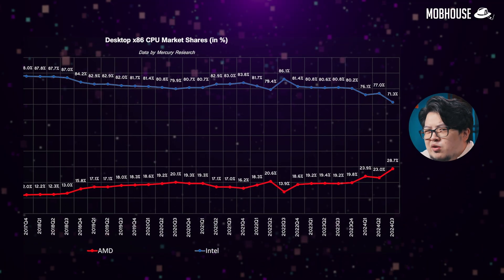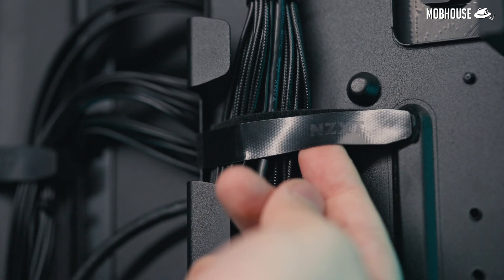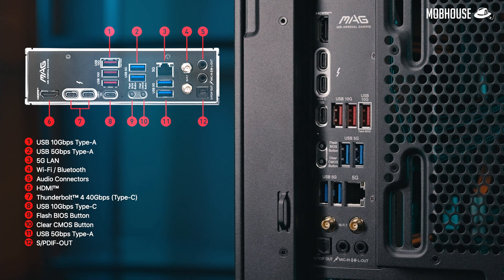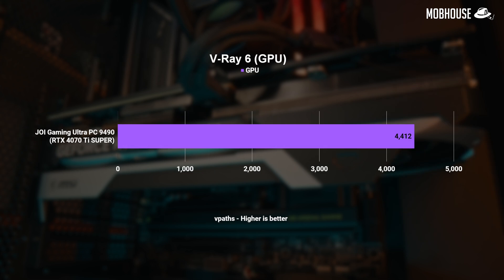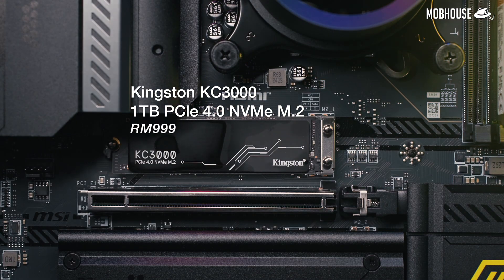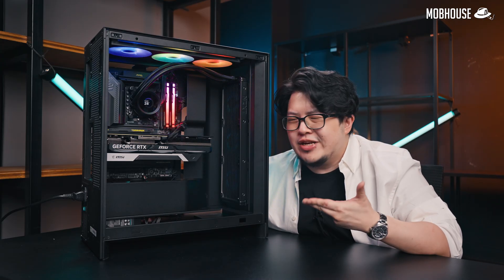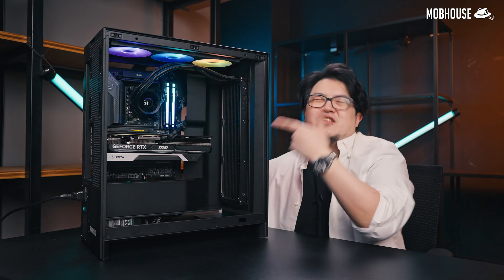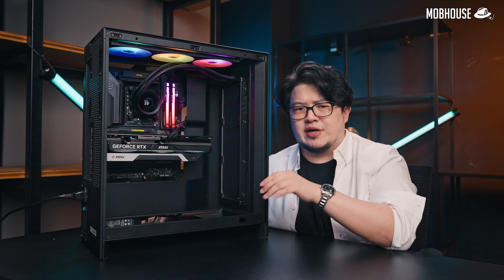Intel Core Ultra 9 285K for Gaming? - JOI Gaming Ultra PC 9490 Review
This review might just help diehard Intel fanboys regain some faith in Team Blue. Does the Intel Core Ultra 9 285K make a processor for gaming?

cheapbuy Intel Core Ultra 9 285K

TIMESTAMPS:
00:00 Intro
00:48 Overview
01:10 Price
01:26 Case and Cooler
02:19 Thermals and Acoustics
03:04 CPU
03:35 Motherboard
04:14 Productivity benchmarks part 1
04:44 GPU
05:30 Productivity benchmarks part 2
07:49 Memory and Storage
08:33 PSU
08:48 Value for money
11:23 Verdict